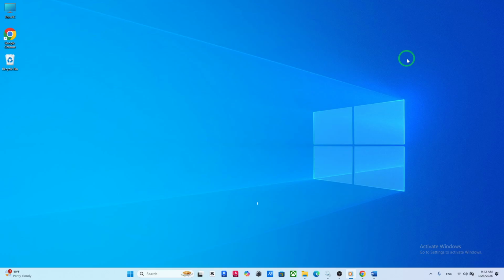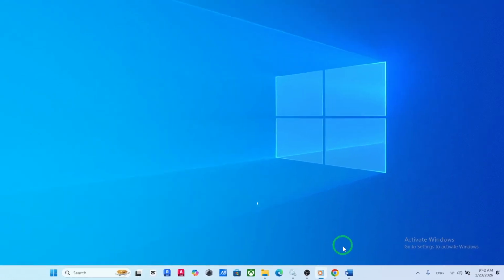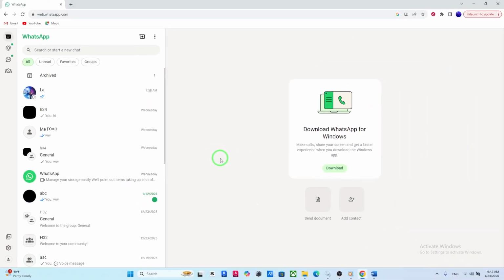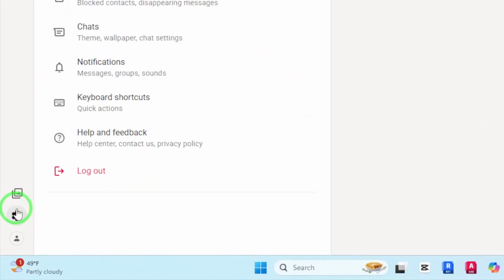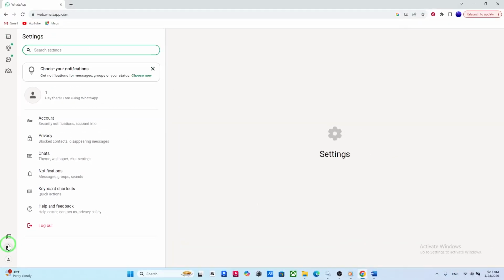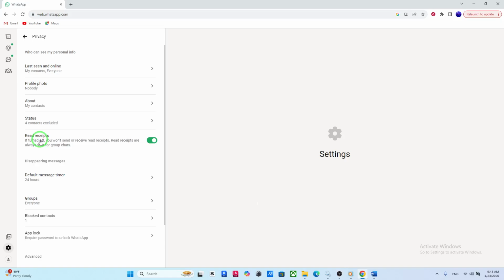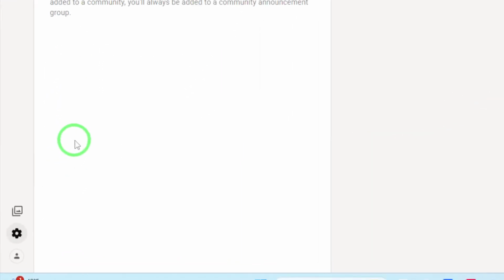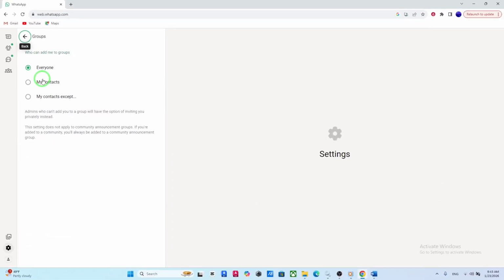How To Allow Your Contacts Adding You To Groups On WhatsApp Web On PC (New Update)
Learn how to allow your contacts to add you to groups on WhatsApp Web with the new update. This simple guide will show you exactly where to find the settings you need to control your group privacy right from your PC.

Follow these steps:

1. Open WhatsApp Web

2. Click on the Gear icon at the left side menu

3. Enter to Privacy, then Groups

4. Choose My contacts

Keep your group settings private and manage who can add you effortlessly with this quick tutorial.-
Timeline:
00:00 Start
00:12 How to do it
01:05 End